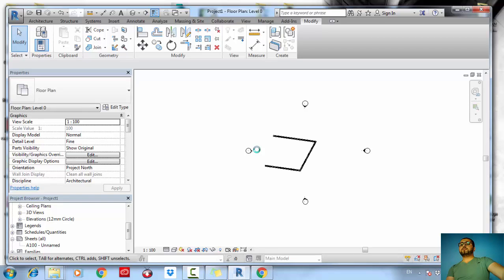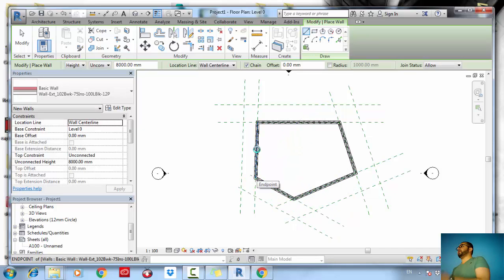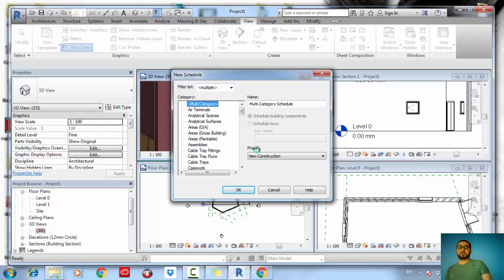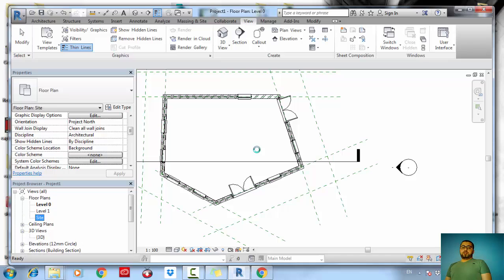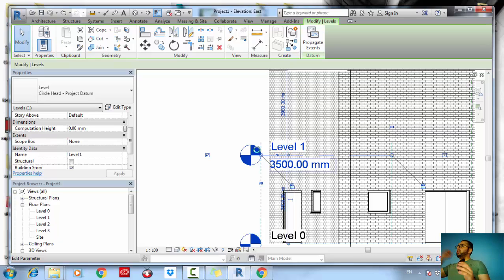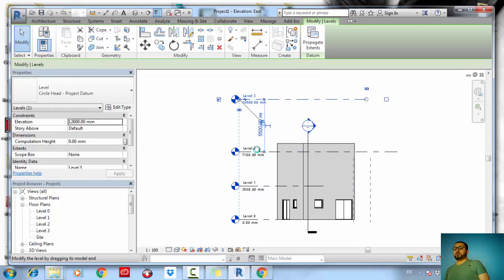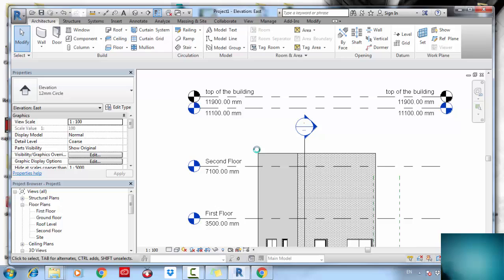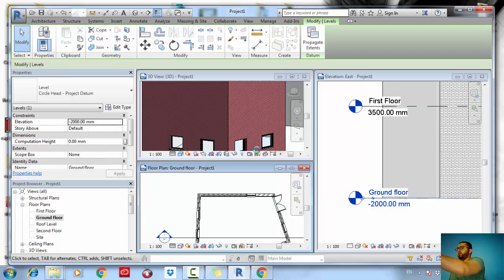Autodesk Revit 2017 - Architecture - getting familiar with Revit Architecture - Class 002 - part 02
1- Reference Planes
2- Levels
3- Units
4- Brief about the Program and the navigation